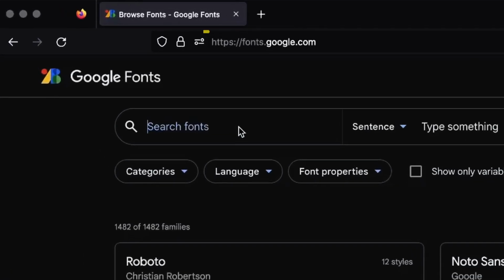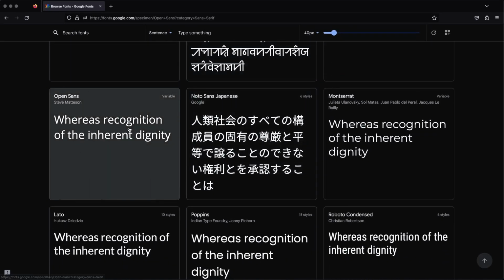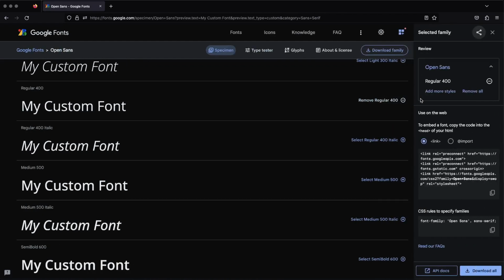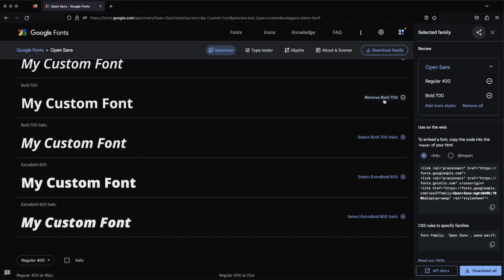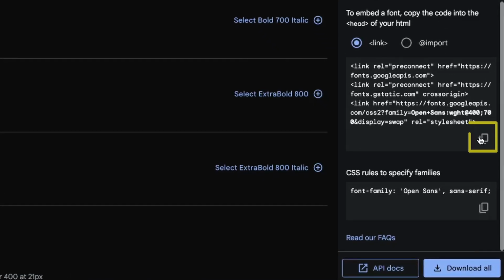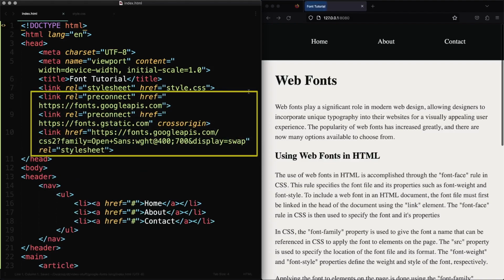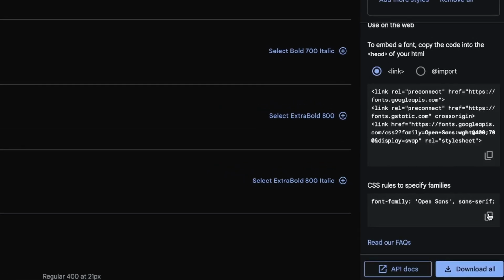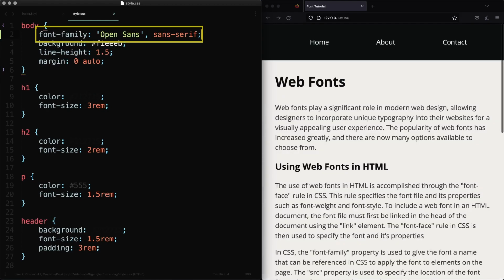How To Add Custom Fonts To Your Website With Google Fonts | HTML & CSS Beginner Tutorial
This video tutorial will teach you step by step the easiest way to add a custom font to your HTML and CSS website, using google fonts. We will be using Open Sans in this basic, beginner lesson.